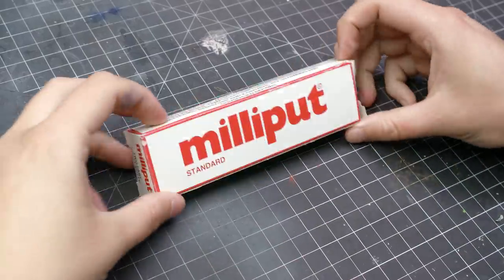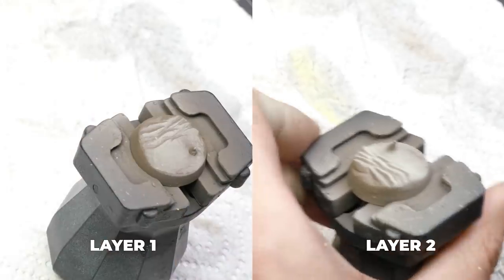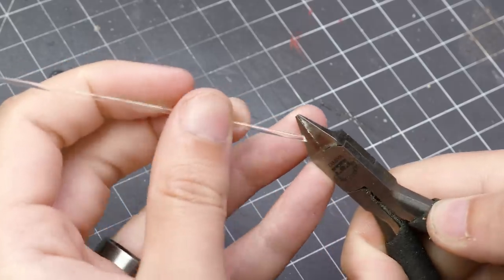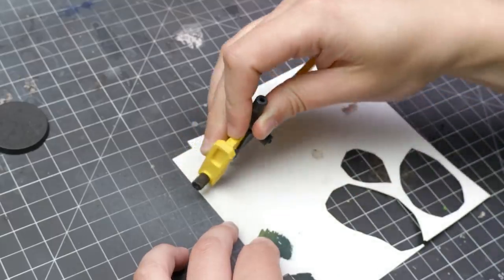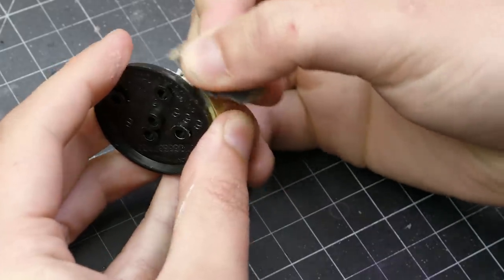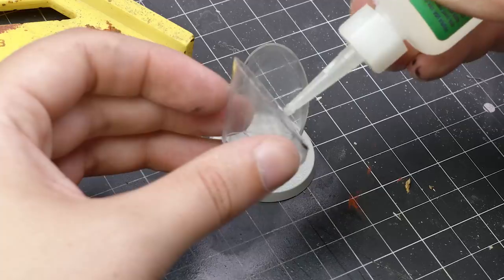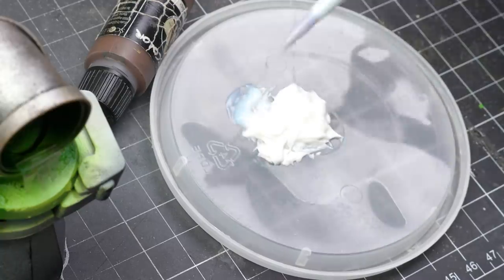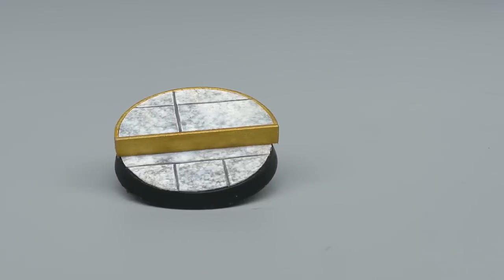4 EPIC Gaming Bases for your Minis!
MATERIALS FOR BEACH BASE:
Color Shapers
Liquid Sand

MATERIALS FOR MIRROR WORLD:
Aluminum Tape
Clear Acrylic Rods
Circle Cutter

MATERIALS FOR MARBLE BASE
Aluminum Rectangular Stock
Circle Cutter
Variety Pack of Styrene Sheets

MATERIALS FOR SEWAGE PIPE BASE
Aluminum Rectangular Stock
Aluminum Round Stock
Light Molding Paste
Liquid Sand
Light Green Ink
Tamiya Clear Green
Tiny Nail Art Spheres

AIRBRUSH STUFF:
Iwata HP-CS